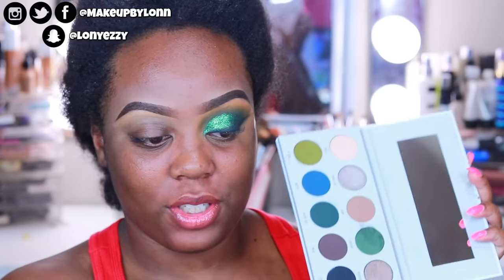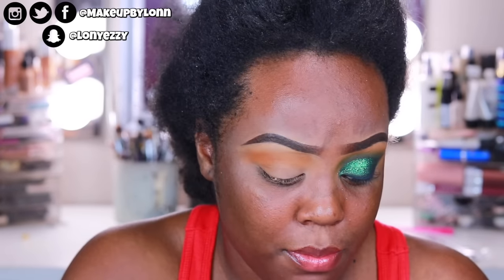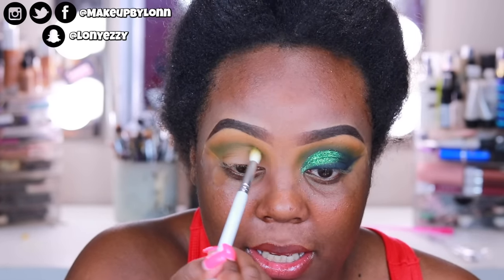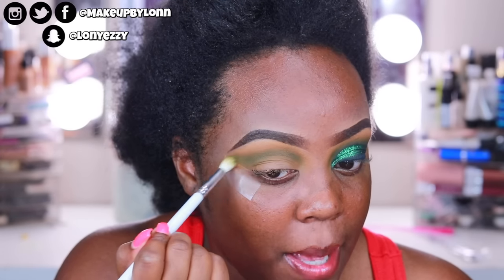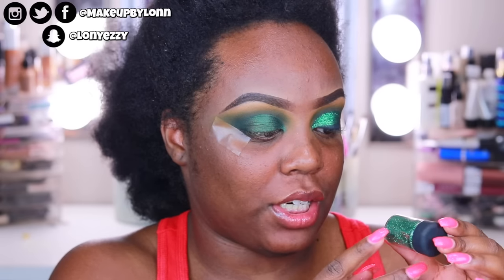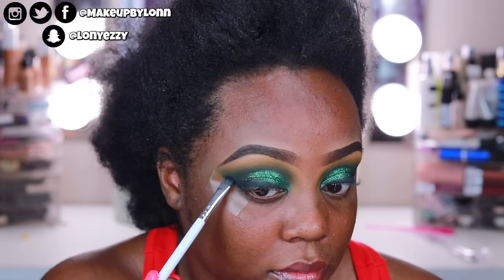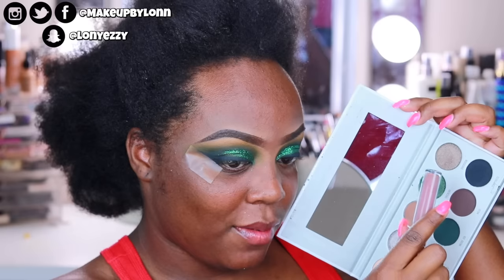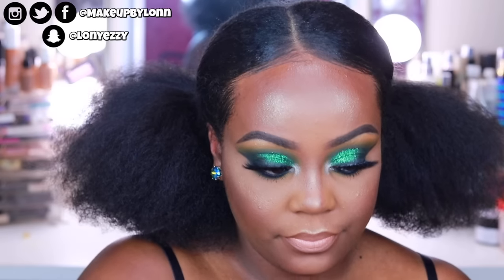JACLYN HILL x MORPHE BRUSHES DARK MAGIC EYESHADOW TUTORIAL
Hey guys, continuing the Jaclyn Hill x Morphe Vault Collection Series we're using the Dark Magic palette! This palette was thoroughly surprising and I loved it! Please let me know your thoughts if you own this palette! We're almost done with the series!! xo

SHOP @jojolovesbling earrings on instagram!!

👀 FAQ 👀
* Age- 23
* Location- Illinois